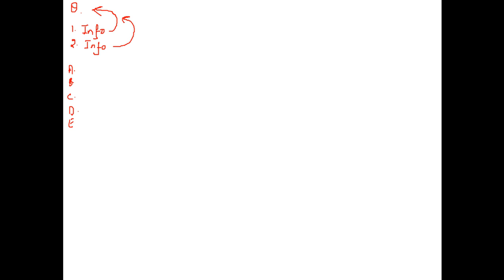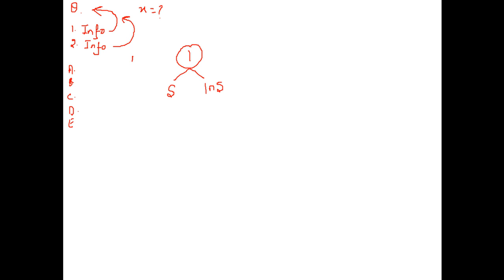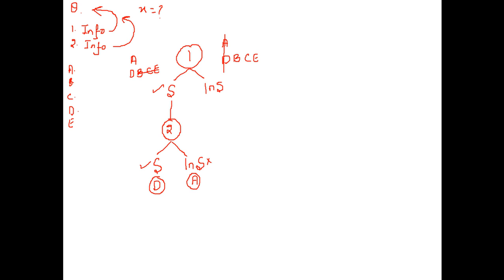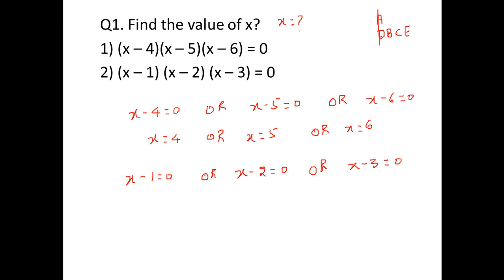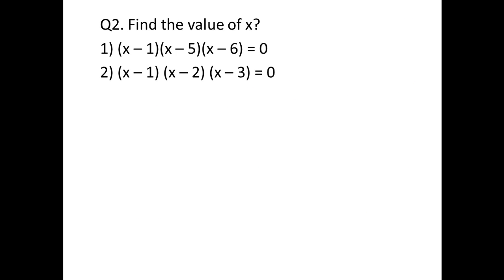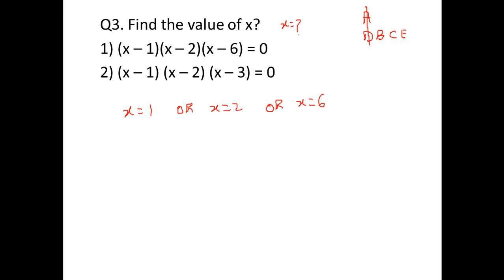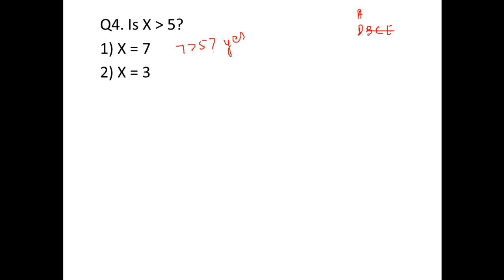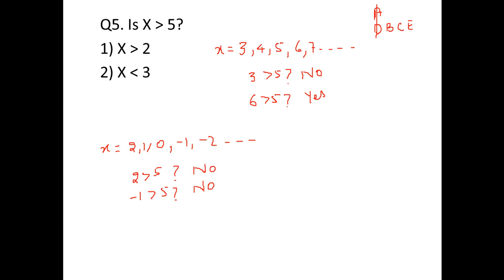DS Introduction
How to handle Data Sufficiency Question in GMAT